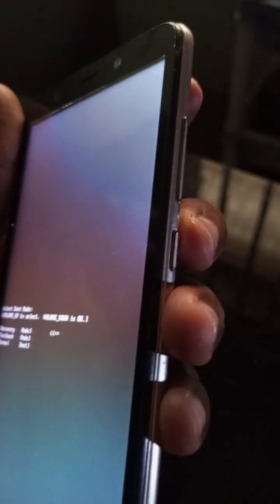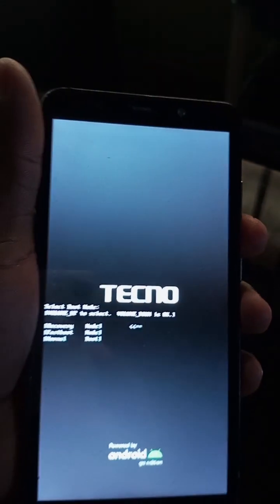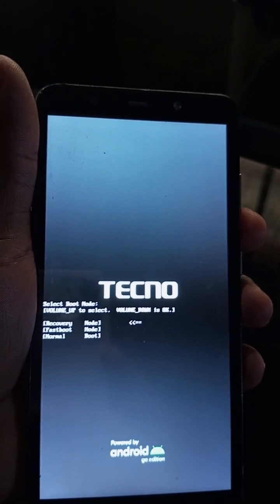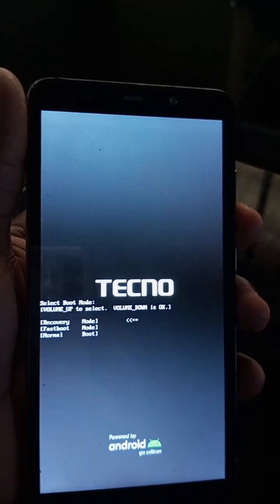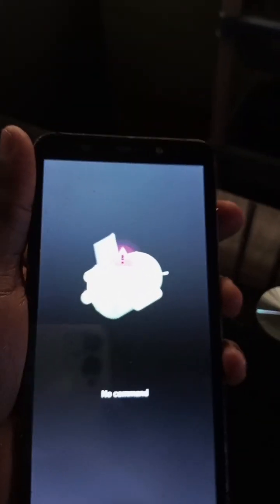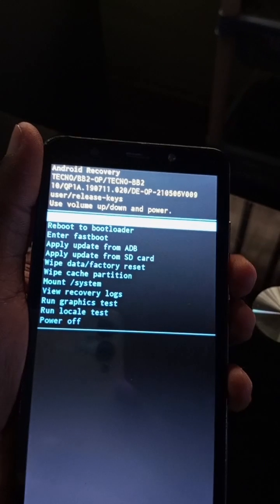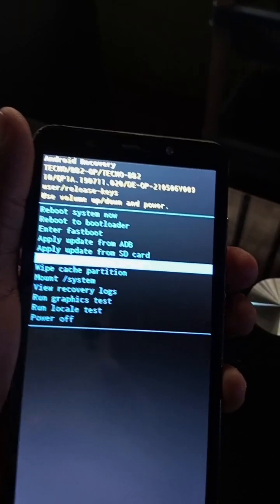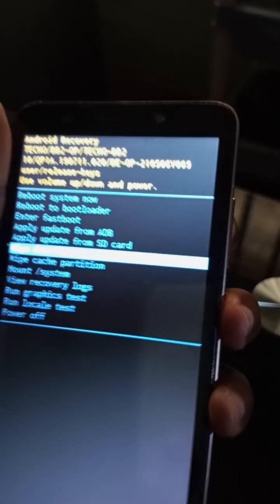How to hard reset Tecno pop 3 | Unlock Tecno pattern pin password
How to hard reset Tecno pop 3 | How to Unlock Tecno pattern pin password

Kindly leave your comment(s), share to your friends, share on social media and as well drop your questions in the below comment box, we will soon reply them.